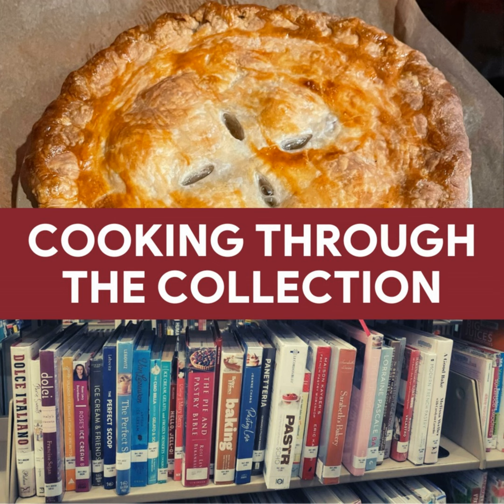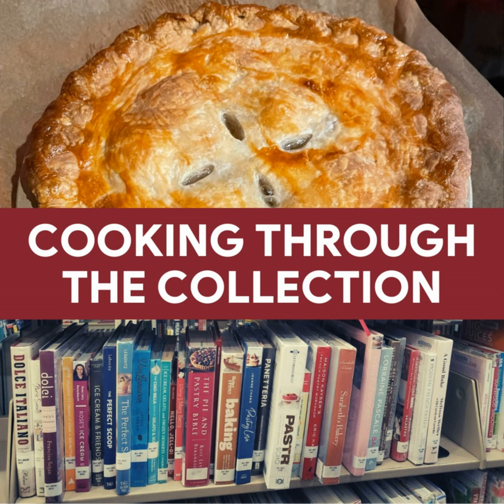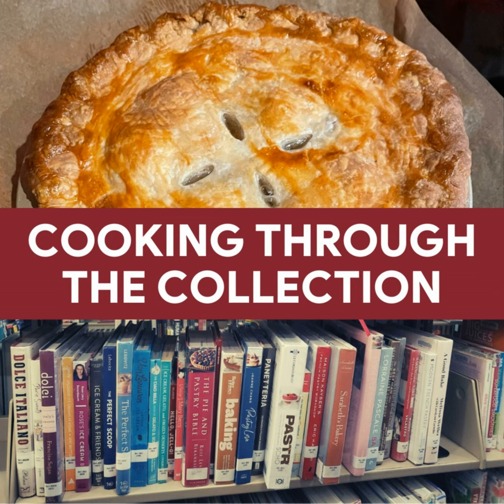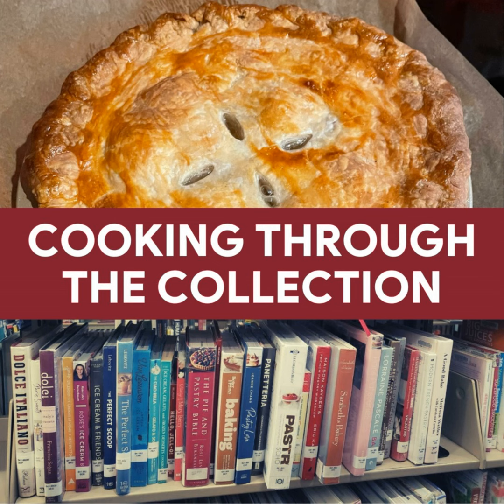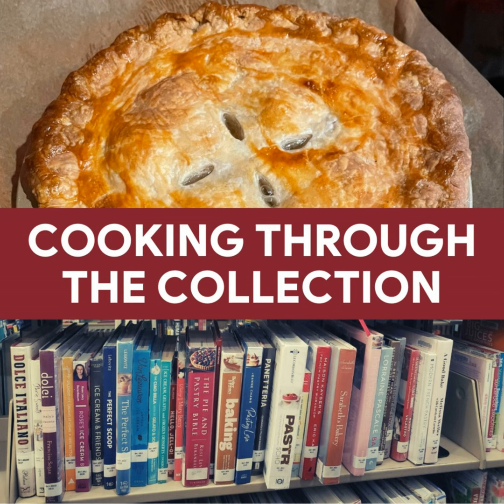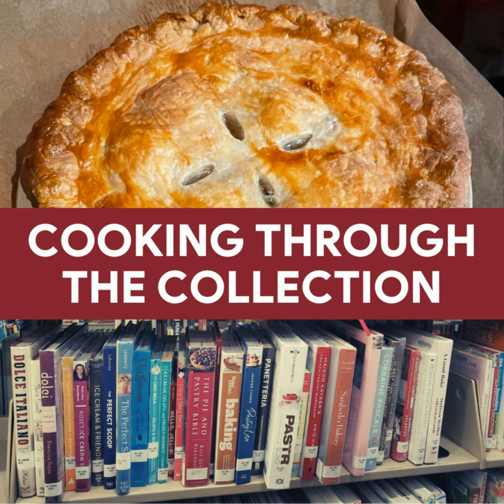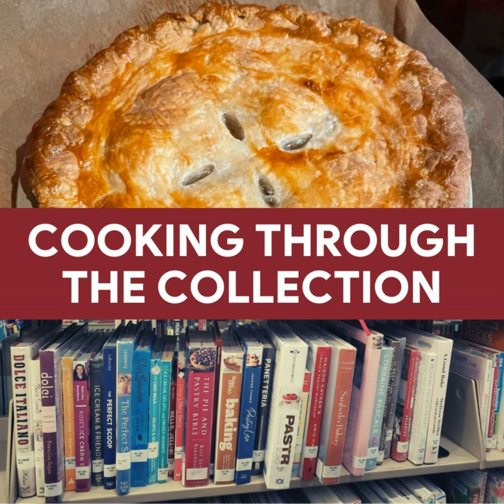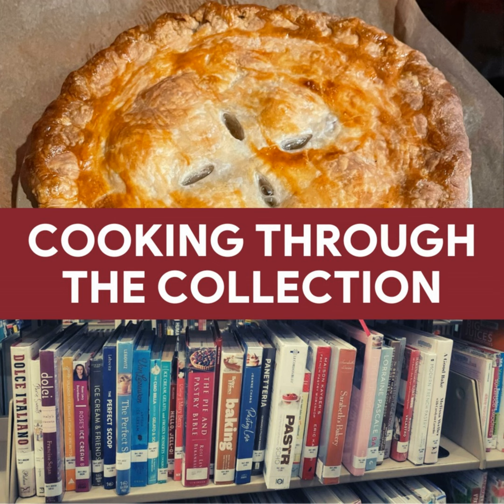Quintessential Filipino Cooking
On this episode of, “Cooking through the Collection,” Melissa tries to learn more about her Filipino roots by trying recipes from, “Quintessential Filipino Cooking” by Liza Agbanlog from her local library or support the author by purchasing your copy at on BookShop.org

If you make the recipes, please let me know!